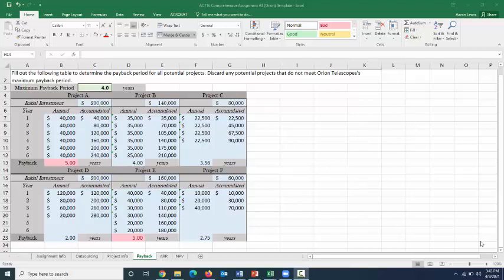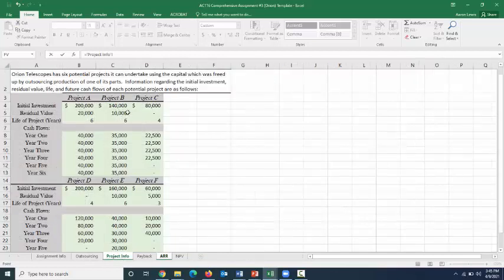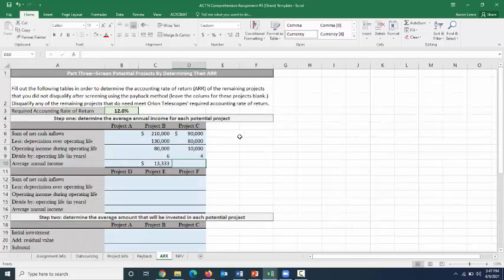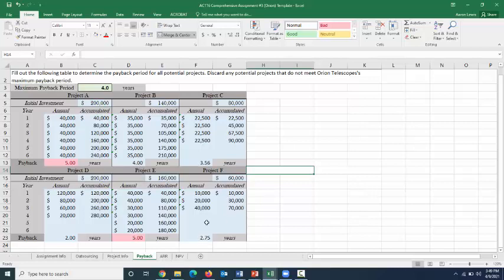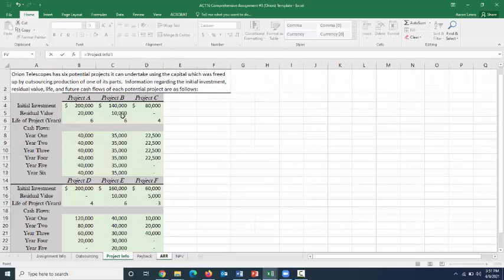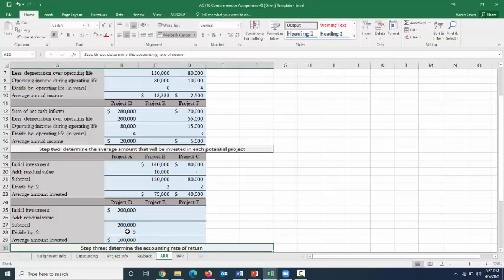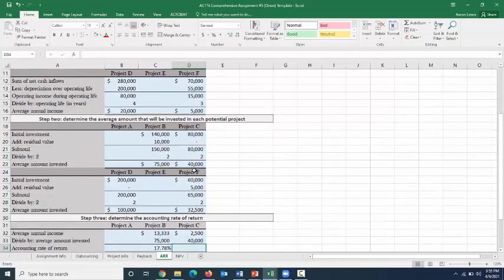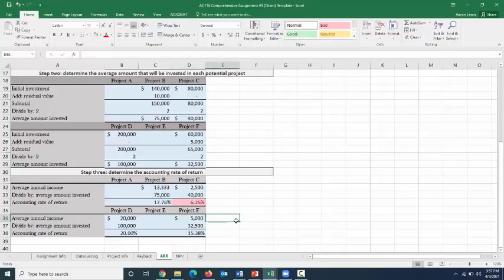AC116 Comprehensive Assignment 3 Example Problem Part Three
Determining the accounting rate of return for potential projects in order to effectively ration available capital.